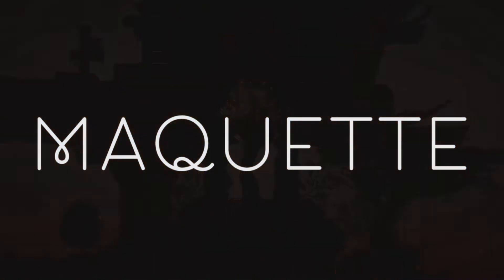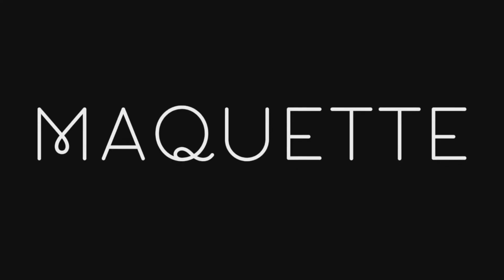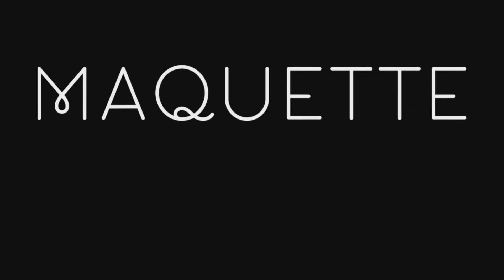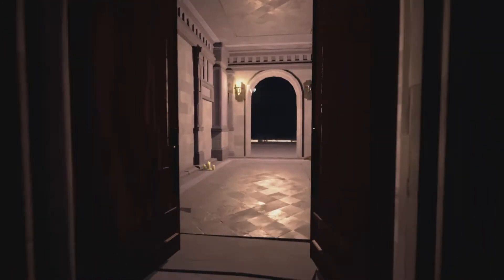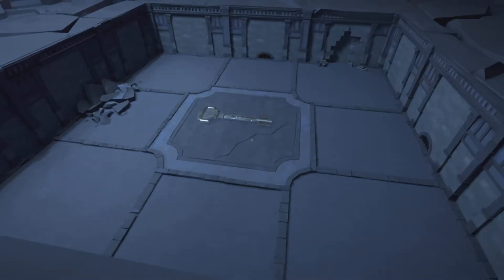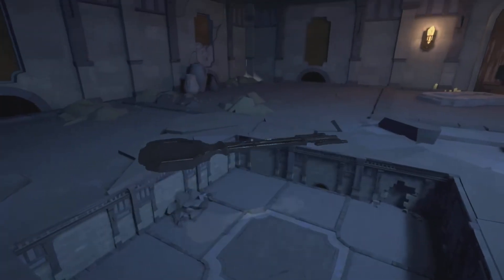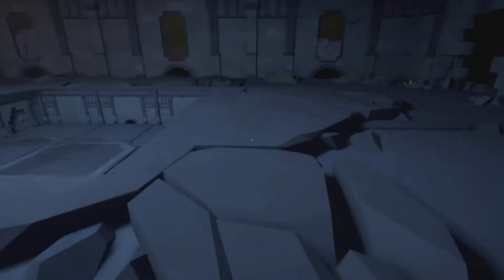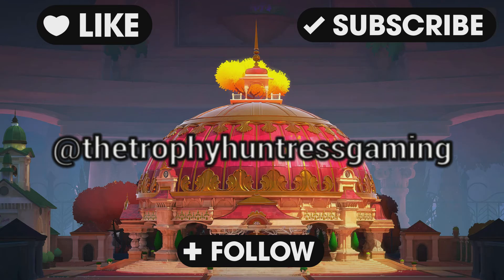How to solve the key puzzle - The Spiral Chapter - Maquette